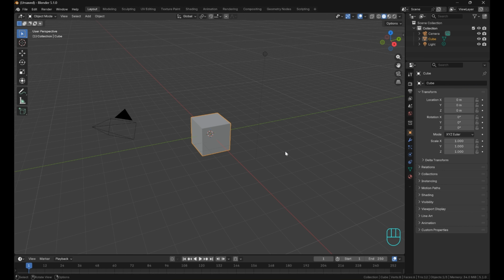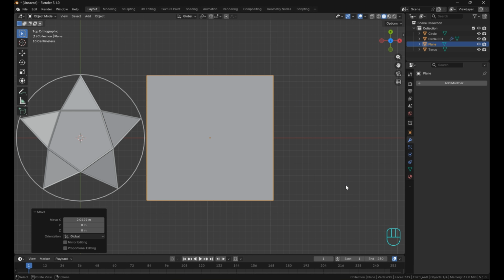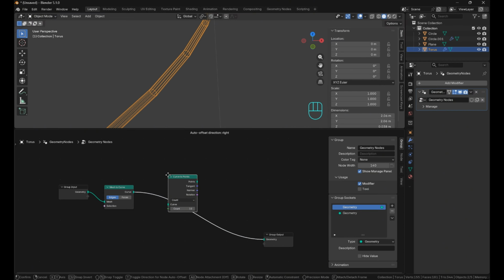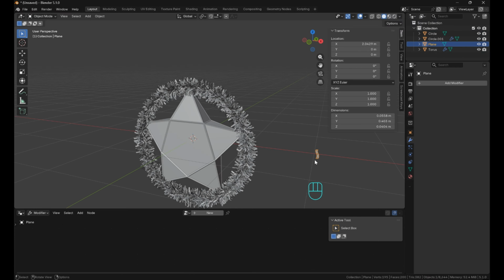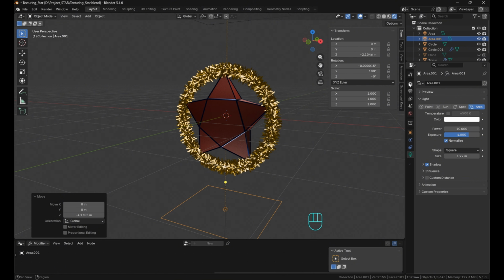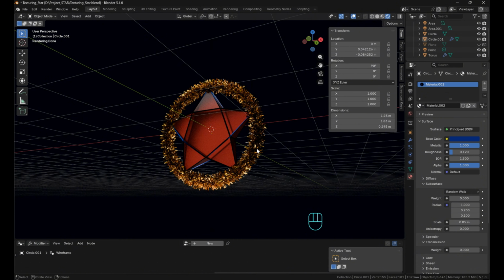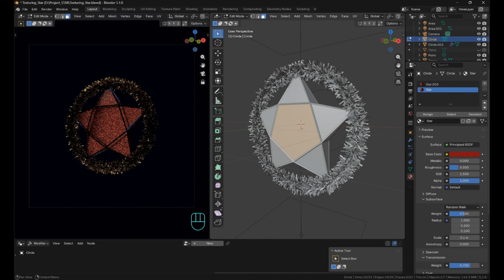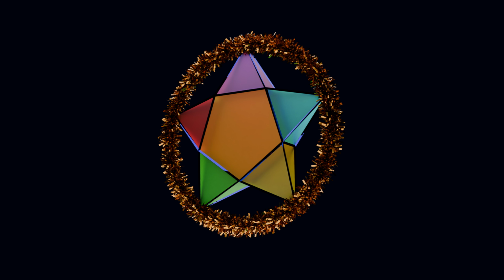Khmer New Year Star 3D: Blender Tutorial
Suosdey Chnam Thmey! In this comprehensive 3D tutorial, we’ll dive into the full pipeline of creating a traditional Khmer New Year Star using Blender. Whether you are a beginner or looking to refine your modeling skills, this step-by-step guide covers everything you need to know to achieve a professional-looking render.

What you will learn in this masterclass:

Hard Surface Modeling: Creating the star geometry and decorative frame.

Realistic Texturing: Setting up gold and wood materials from scratch.

Lighting & Environment: How to make your model "pop" with cinematic lighting.

Final Rendering: Best settings for high-quality output.

Chapters:
00:00 — Introduction & Final Result
00:16 — Modeling the Star Base
05:45 — Adding Decorative Elements
22:39 — Material & Texture Setup (Gold & Wood)
26:45 — Lighting & Camera Settings
49:05 — Final Rendering Tips

Track: RONEAT EK TYPE BEAT (Prod. Vannbeatz 2000s)
Artist: VANNBEATz